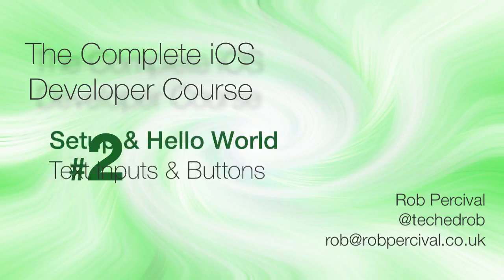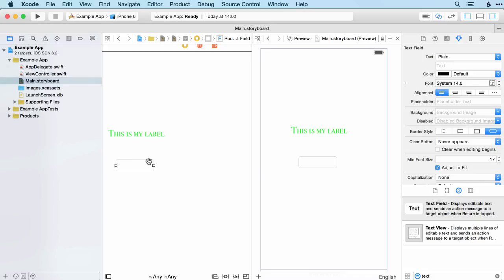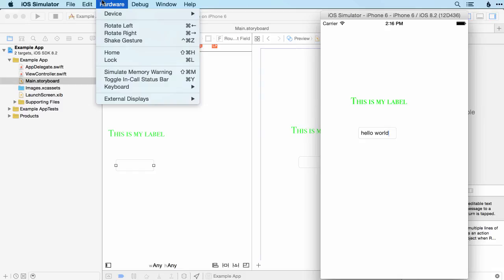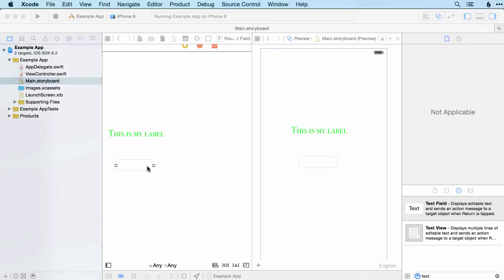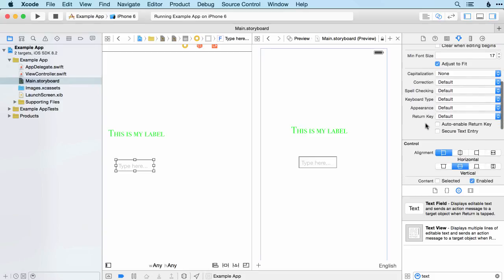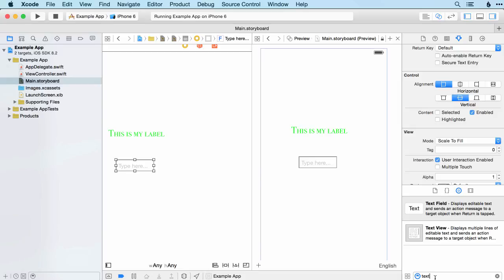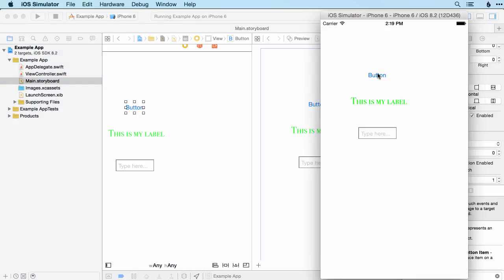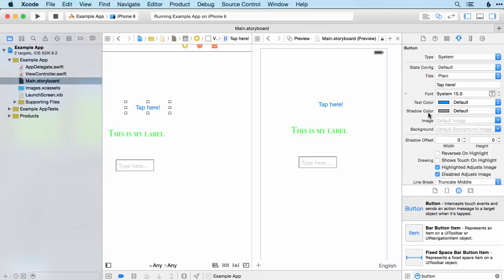Text Inputs Buttons